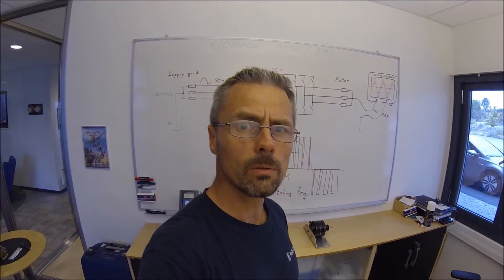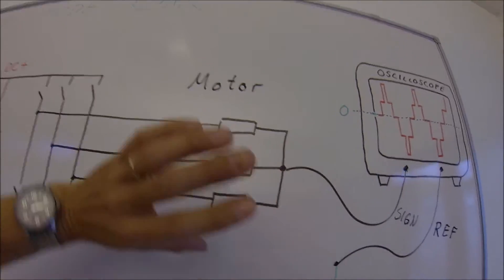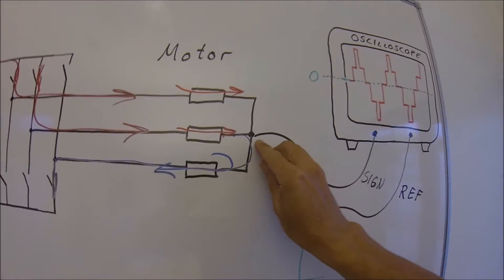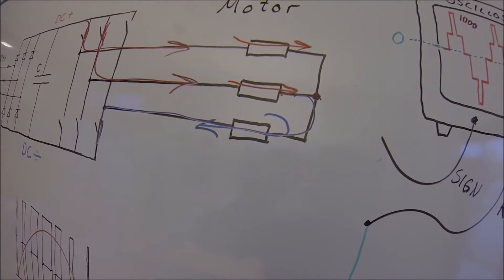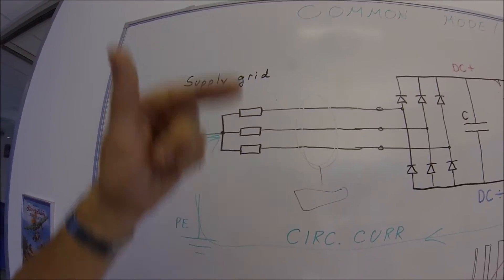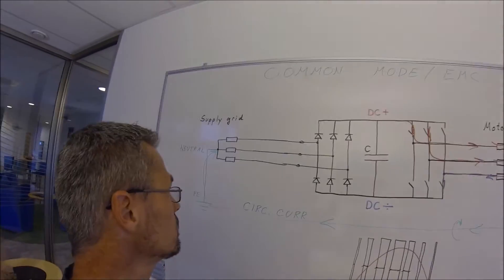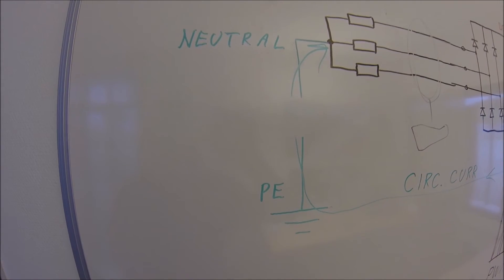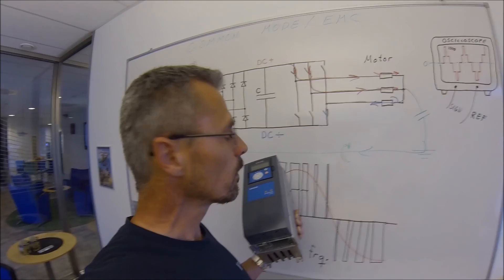Drives School (E2) - Common mode explained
Common mode from drives and how to counter measure